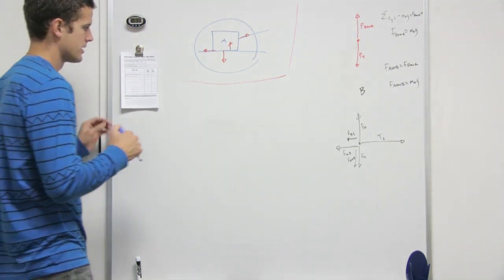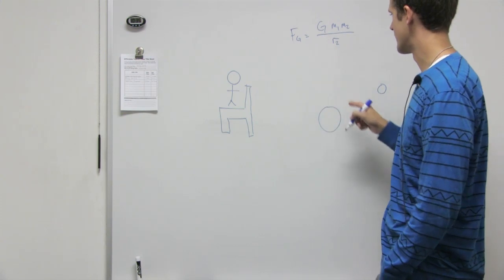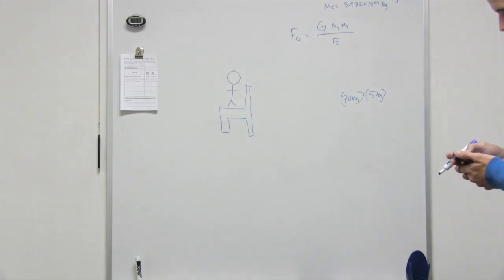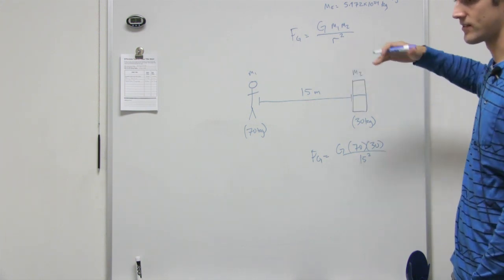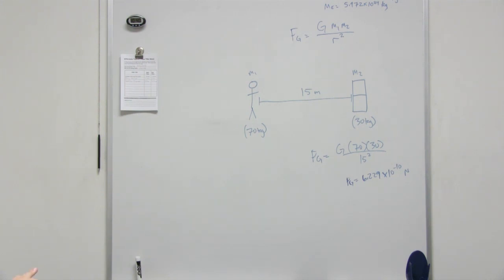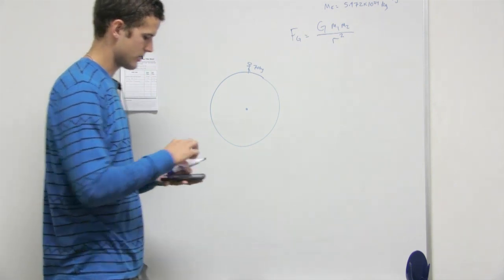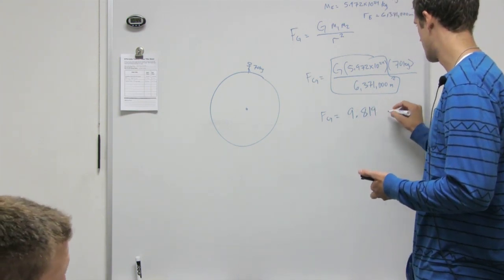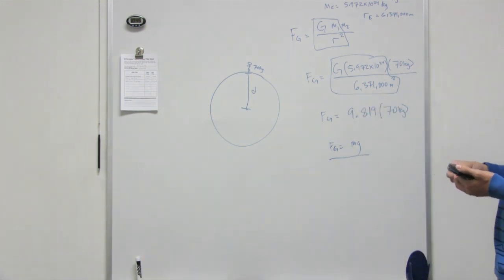Force of Gravity Equation Part I